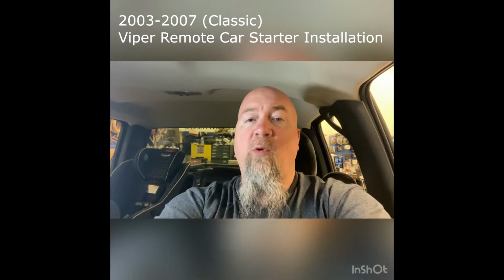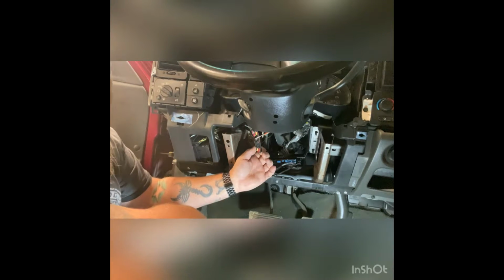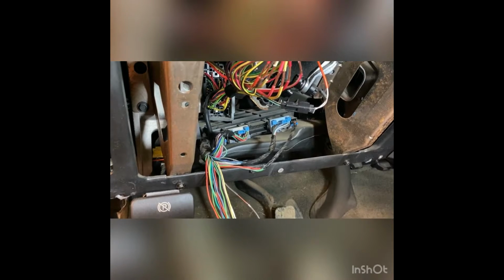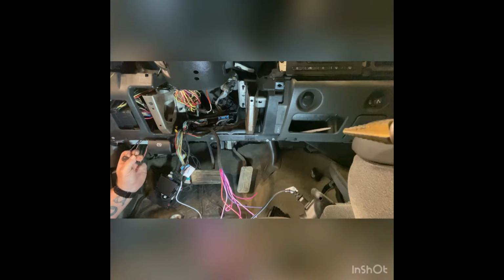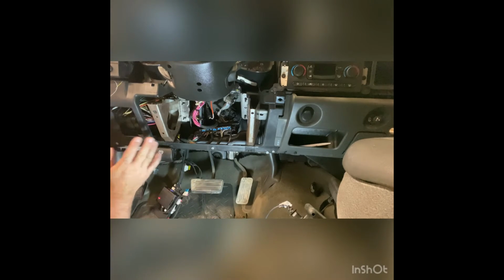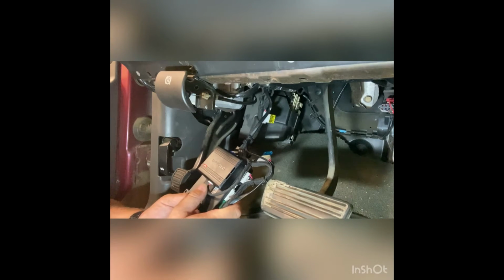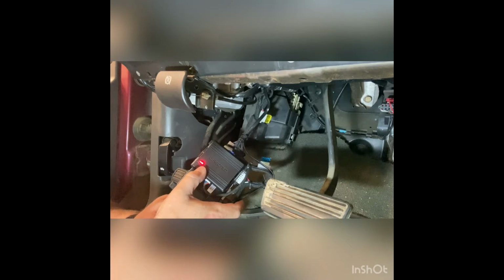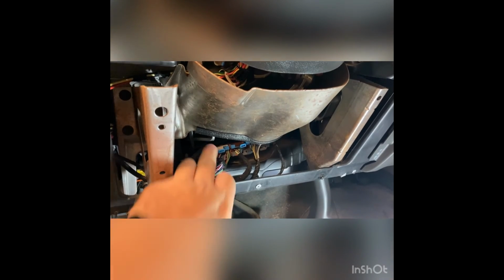How To Install Viper Remote Starter in 2003 - 2007 Classic GMC Chevy 1500 | Full Video | All Steps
To make up for a previously ambiguous remote starter installation video, I give you this one, complete from start to finish, leaving nothing out.

The information down here will grow over time, ways of contact etc, but for now... :)

0:00 - Intro
0:45 - Vehicle Disassembly
1:35 - 'Knee Breaker' Removal
2:08 - Wiring Location Explanation
3:24 - Exposing the Wiring, explanation
4:39 - Discussing unplugging the (B)ody (C)ontrol (M)odule
5:02 - OBD2 Connections\
5:59 - Car starter preparation and bench build
7:27 - Putting car starter module into vehicle
10:46 - Cautions and Warnings
12:29 - Antenna Installation
15:10 - Finished Results
16:02 - Testing and programming changes
17:53 - Remote Start Test
19:16 - Vehicle reassembly
20:22 - Thanks for Watching!!